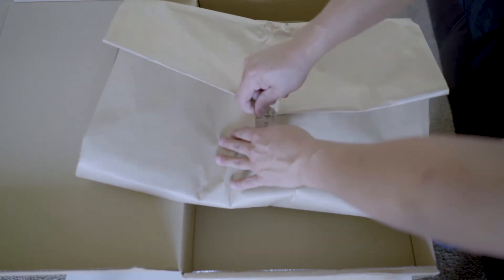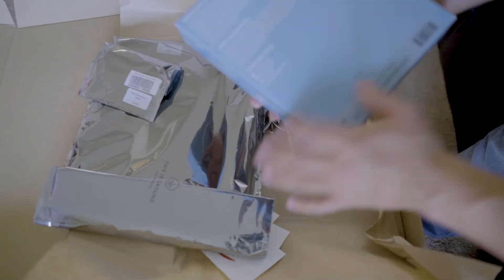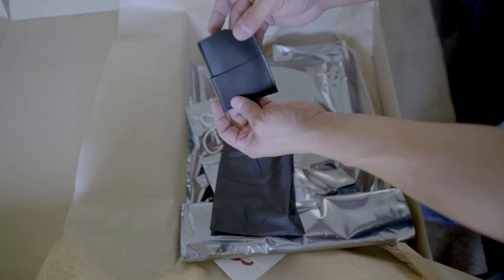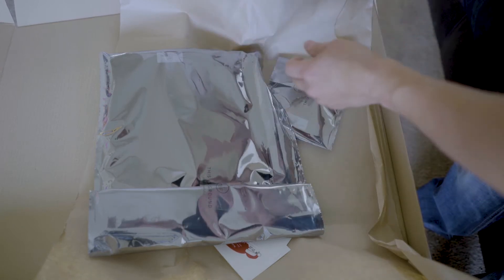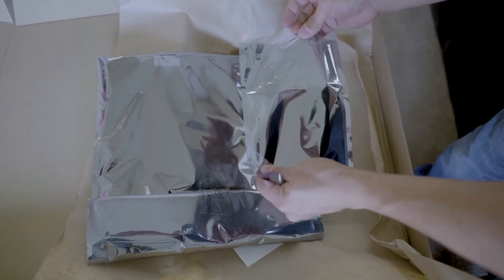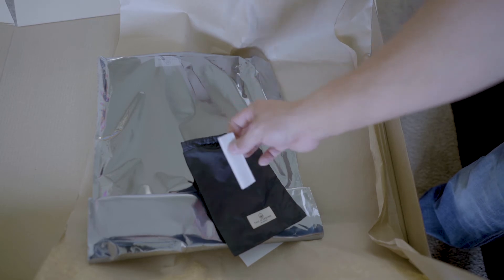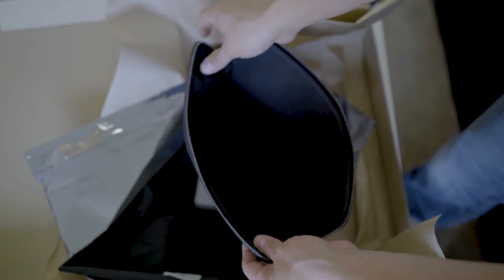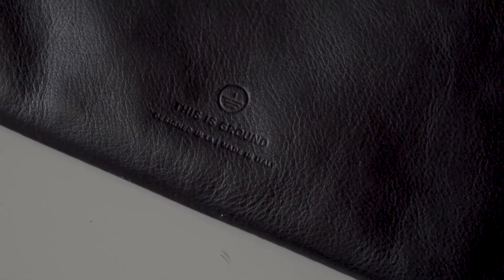This Is Ground - Leather Goods Sample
Just received a sample pack from This Is Ground. What did it contain? Tune in to find out!